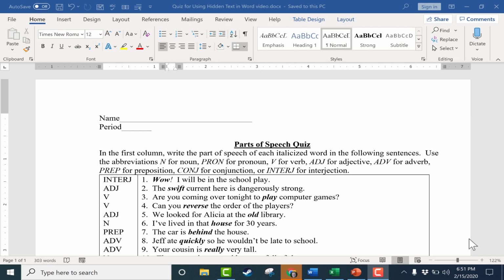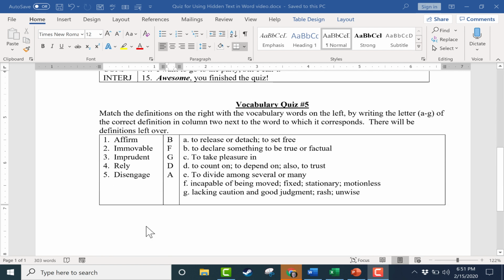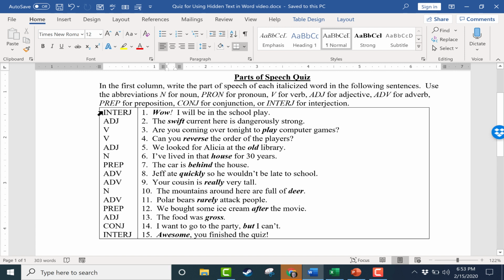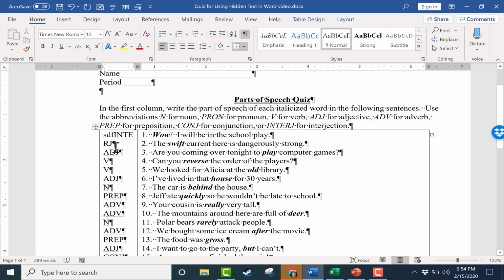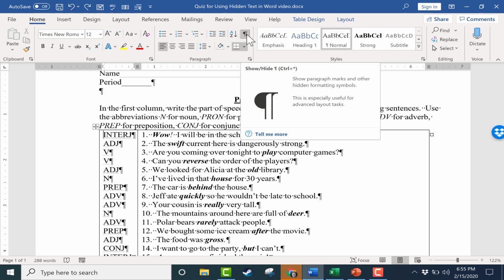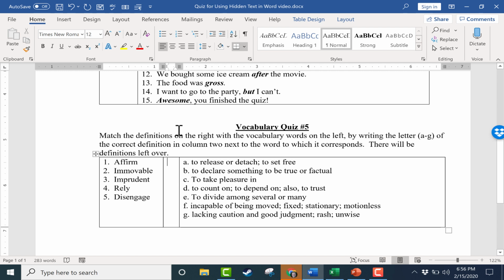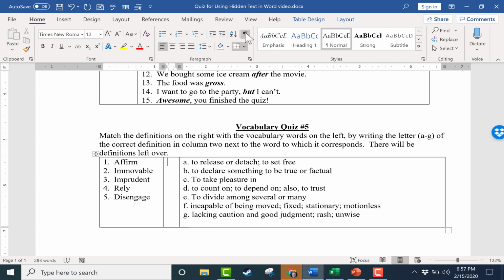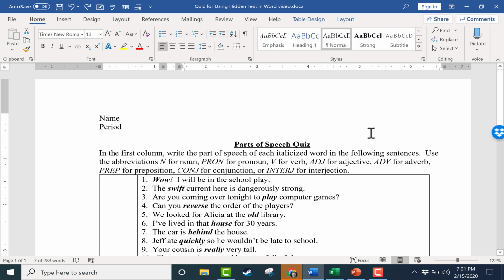Using Hidden Text in Microsoft Word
Learn how to hide text in Microsoft Word, and learn why this is such a useful feature for educators and business people.